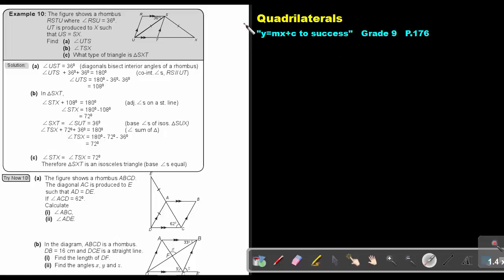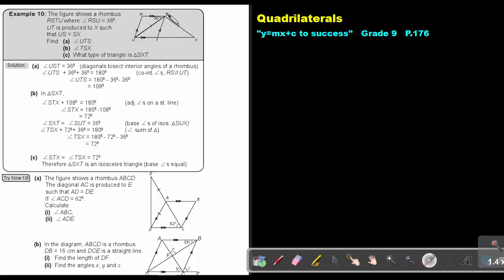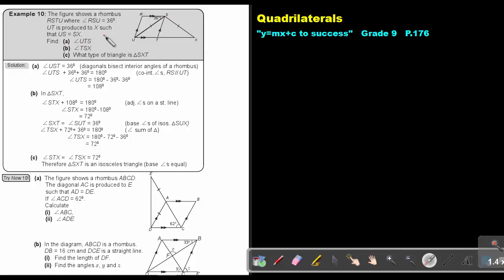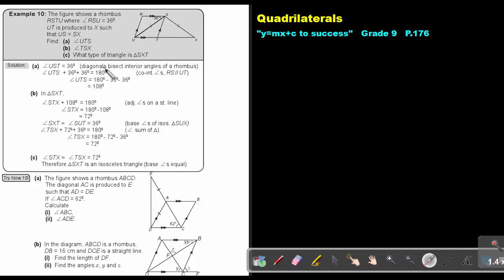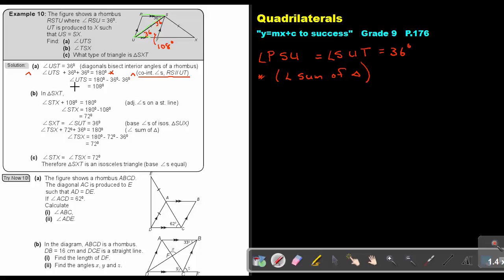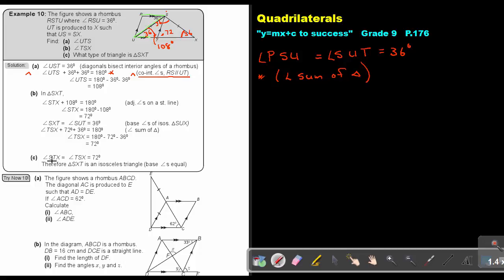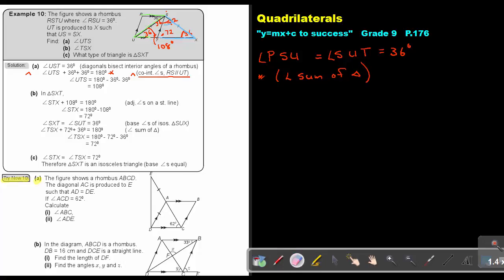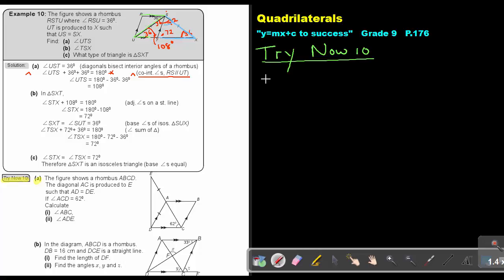6.9 Quadrilaterals - Chapter 6 - part 9